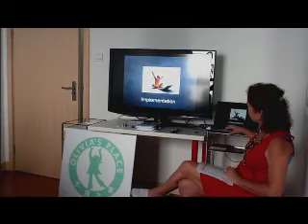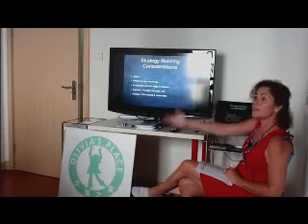3 of 4: US to China Interdisciplinary Teams - Addressing Needs of Children with Special Needs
Part 3 of 4. Joanie Gerber, OTR, from San Antonio, TX shares with Olivia's Place in Shanghai, and with Elliot's Corner, Beijing information about Interdisciplinary team concepts.  Folded into the presentation is the use of assistive technology when working with children who have special needs. The services for children with special needs is limited in China but there is a willingness to expand.  Olivia's parents opened two clinics to afford services for their daughter who has Down's Syndrome.  They also provide valuable services for expats working in China who have children needing therapy.